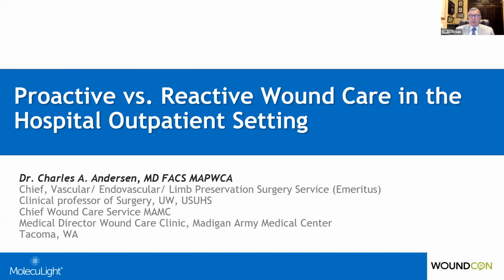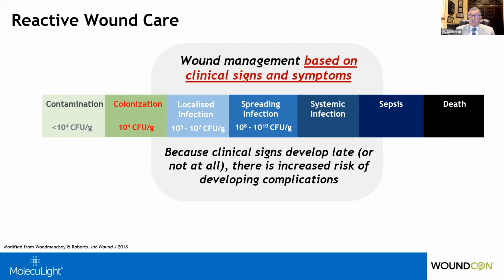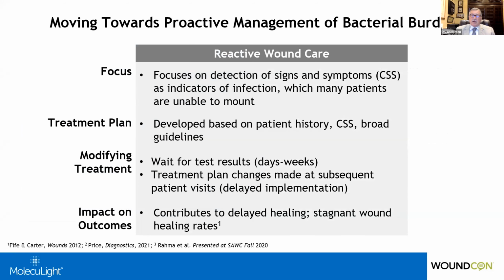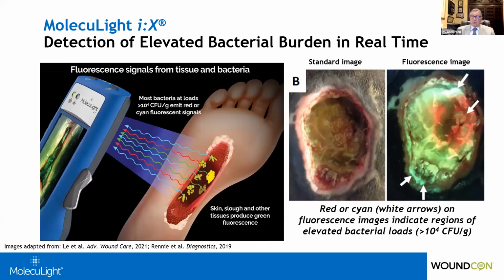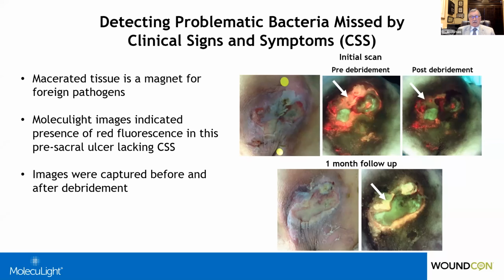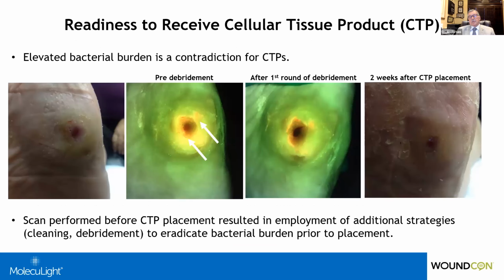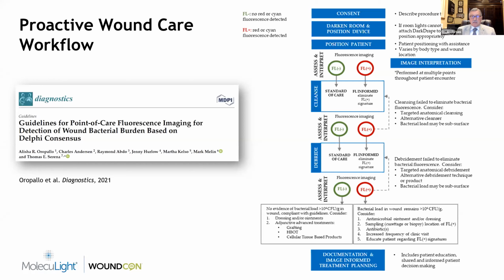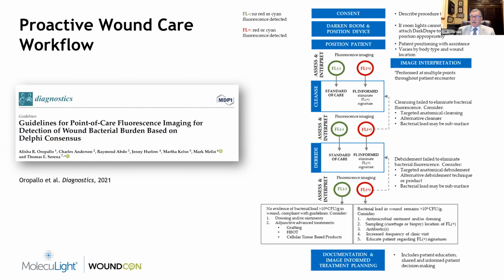Proactive vs. Reactive Wound Care in the Hospital Outpatient Setting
Talk Overview: This session describes how point-of-care fluorescence imaging (MolecuLight i:X) for detection of elevated bacterial burden is being successfully employed in a large hospital outpatient clinic to change to a more proactive wound care treatment algorithm. Learn how fluorescence imaging performed before, during and after traditional wound care strategies (e.g., cleaning, debridement) and advanced treatments (e.g., CTP placement) aids clinical decision making to address bacteria earlier, improve treatment efficacy and limit infection (including cellulitis) from progressing at this site.